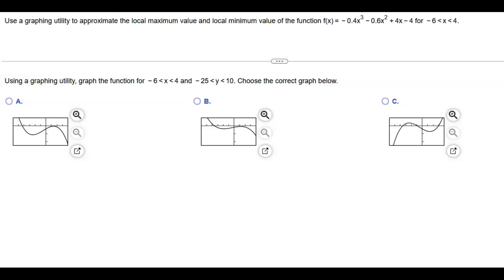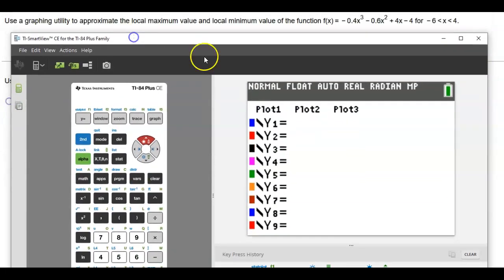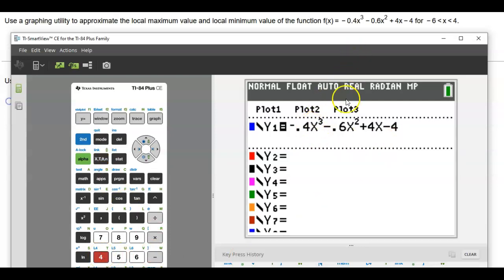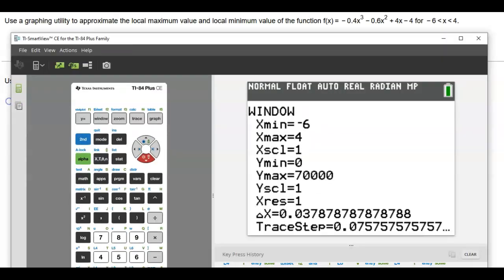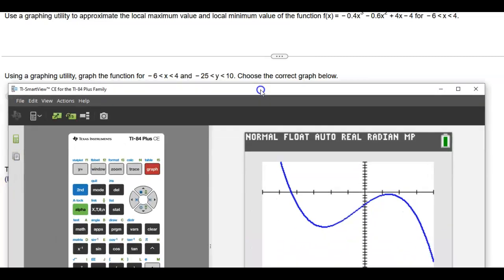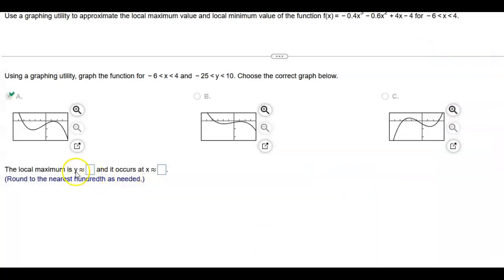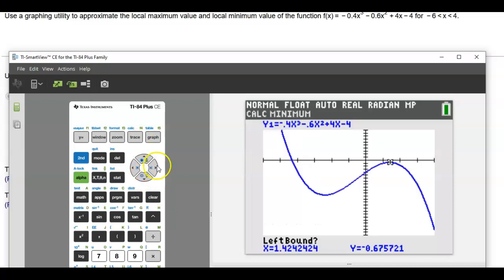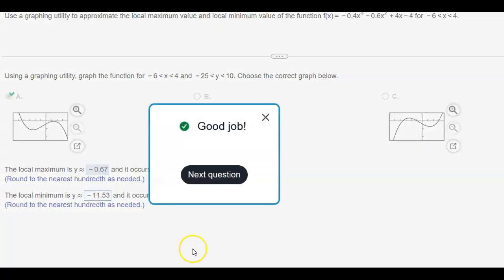Finding Local Min and Max with TI-84 Calculator